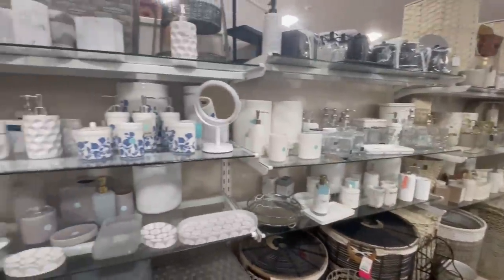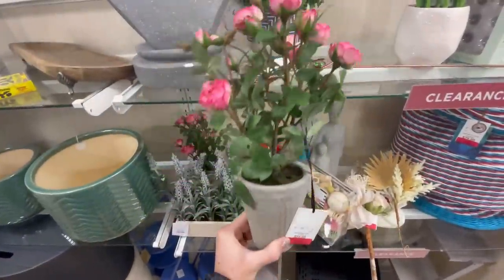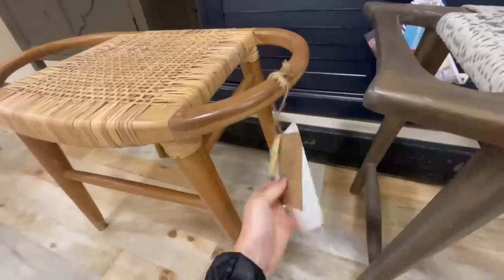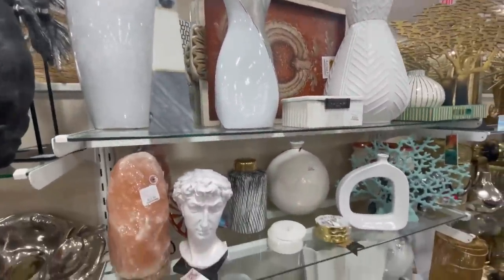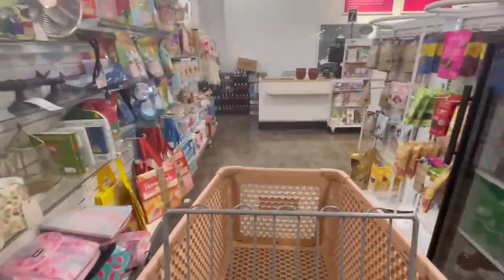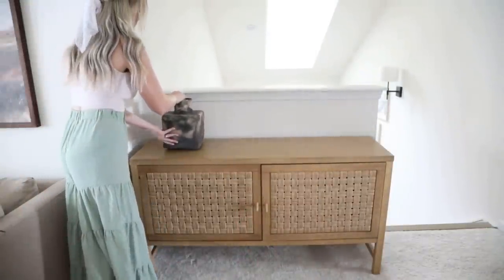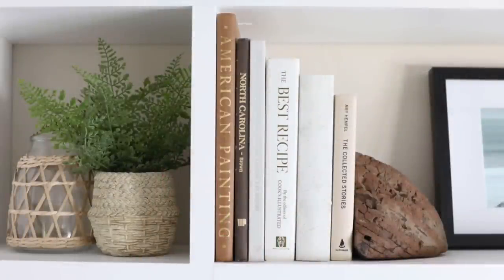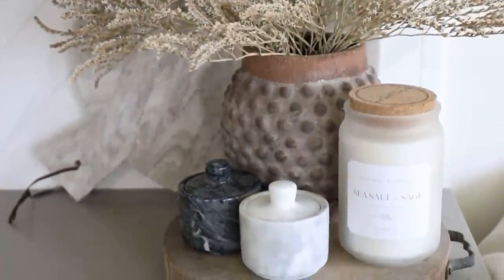HOMEGOODS SHOP WITH ME || HOMEGOODS HAUL || HOMEGOODS FINDS || DECORATE ON A BUDGET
Todays video will be a Homegoods shop with me followed by a Homegoods haul where I show you my Homegoods finds and how I decorate on a budget. X- Jenna

THINGS IN THIS VIDEO:

Dress I'm Wearing

Our Barstools

Bathroom Faucet

Bathroom Hand Towel